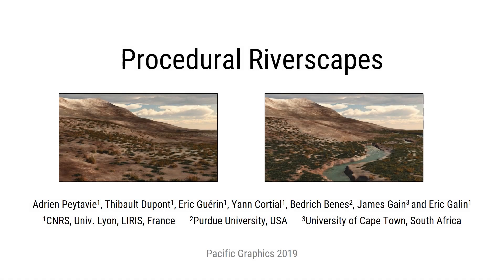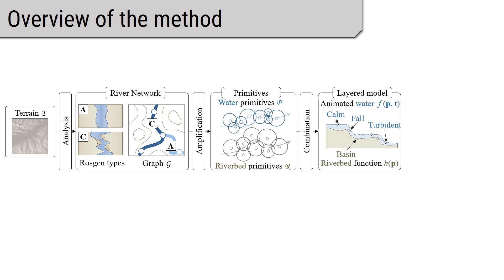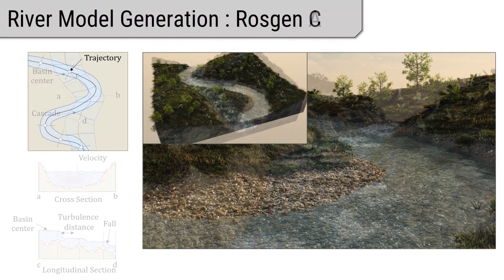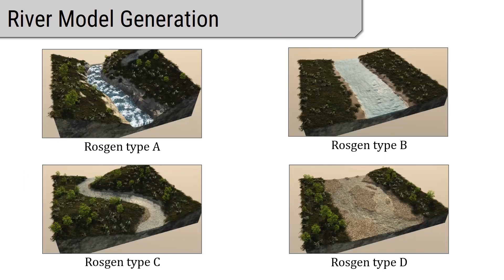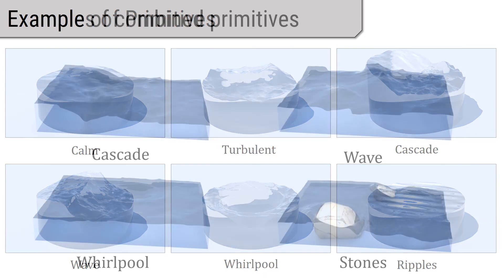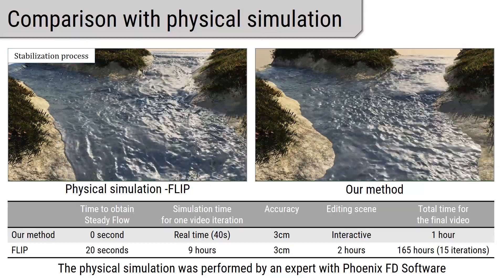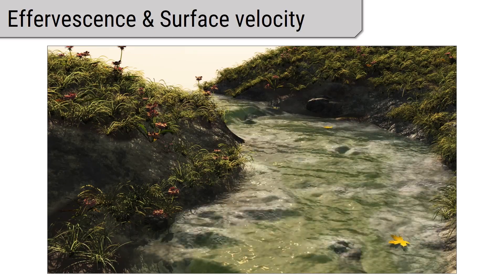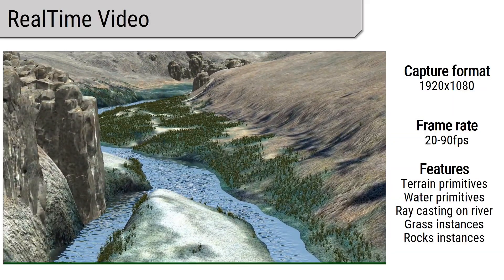PG 2019 - Procedural Riverscapes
Video from Pacific Graphics 2019 research/technical paper "Procedural Riverscapes"

Authors:
Adrien Peytavie (1), Thibault Dupont (1), Eric Guérin (1), Yann Cortial (1), Benes Benes (2), James Gain (3), and Eric Galin (1)
(1) Université de Lyon, LIRIS, CNRS, UMR5205, France
(2) University of Cape Town, South Africa
(3) Purdue university, USA

Abstract :

This paper addresses the problem of creating animated riverscapes through a novel procedural framework that generates theinscribing geometry of a river network and then synthesizes matching real-time water movement animation. Our approach takesbare-earth heightfields as input, derives hydrologically-inspired river network trajectories, carves riverbeds into the terrain,and then automatically generates a corresponding blend-flow tree for the water surface. Characteristics, such as the riverbedwidth, depth and shape, as well as elevation and flow of the fluid surface, are procedurally derived from the terrain and rivertype. The riverbed is inscribed by combining compactly supported elevation modifiers over the river course. Subsequently, thewater surface is defined as a time-varying continuous function encoded as a blend-flow tree with leaves that are parameterizedprocedural flow primitives and internal nodes that are blend operators. While river generation is fully automated, we alsoincorporate intuitive interactive editing of both river trajectories and individual riverbed and flow primitives. The resultingframework enables the generation of a wide range of river forms, ranging from slow meandering rivers to rapids with churningwater, including surface effects, such as foam and leaves carried downstream